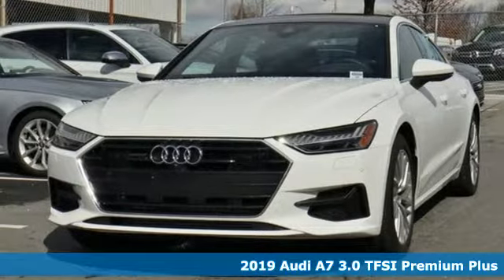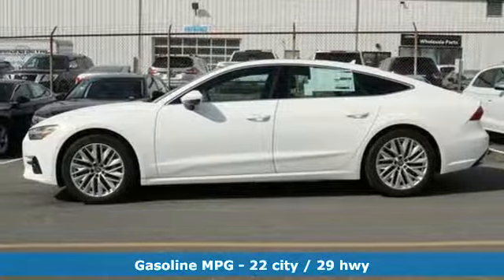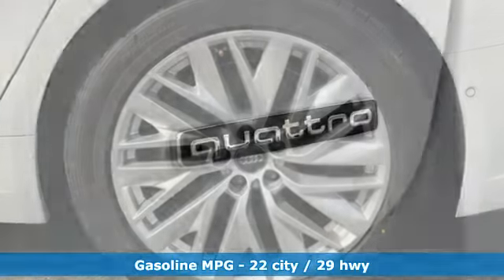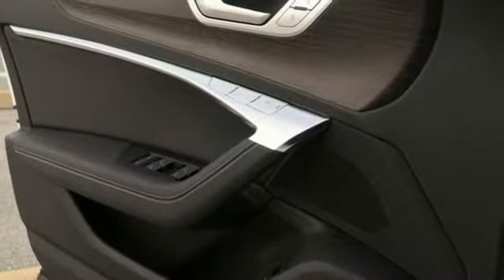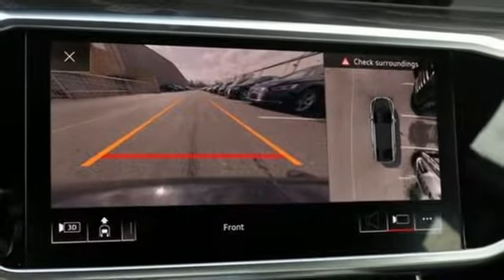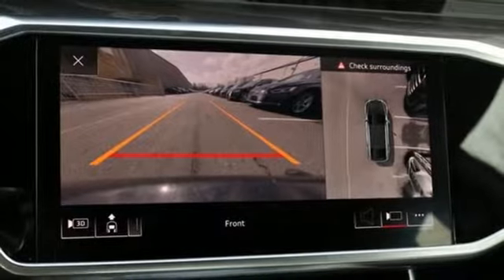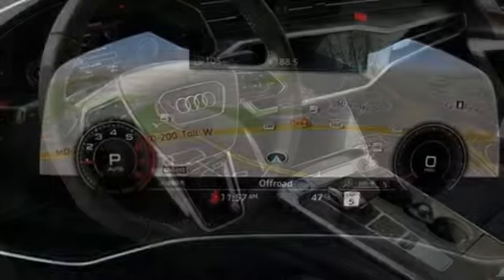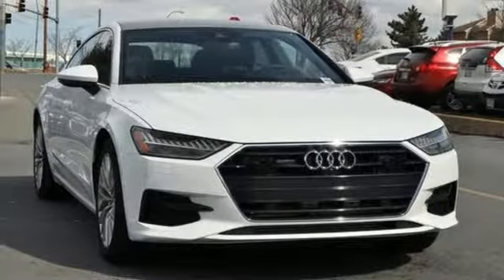New 2019 Audi A7 Silver Spring MD Washington-DC, MD W92209 - SOLD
Year: 2019
Make: Audi
Model: A7
Trim: 3.0T Premium
Engine: 3.0L V6 TFSI DOHC
Transmission: 7-Speed Automatic S tronic
Color: White
Interior: Black
Stock #: W92209
VIN: WAUR2AF23KN056047

Address:
3151 Automobile Boulevard